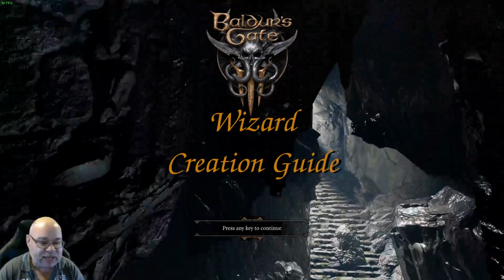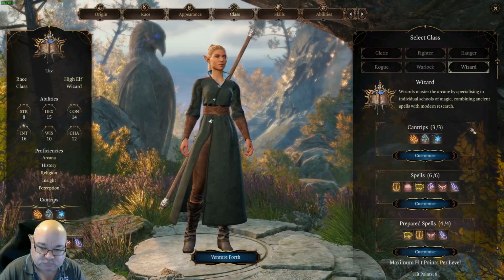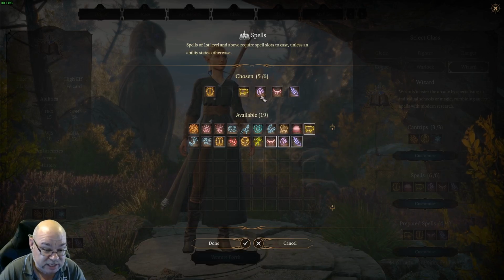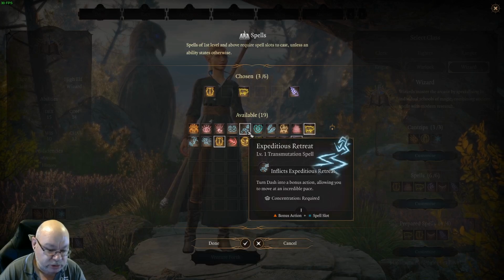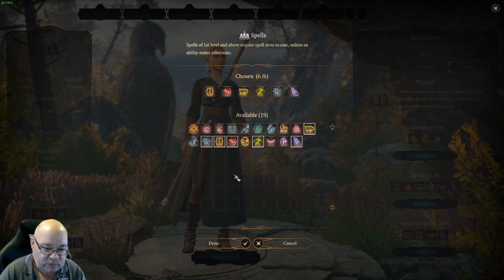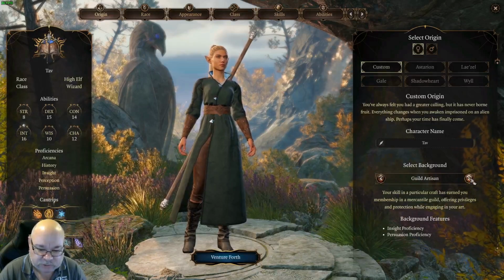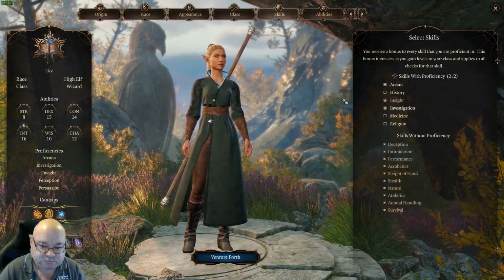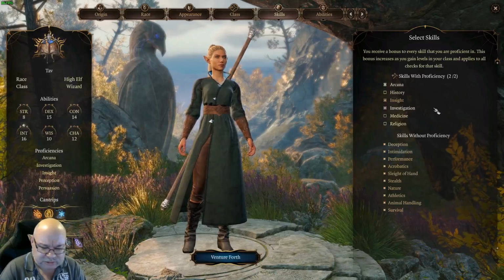Baldur's Gate 3 Wizard Creation Guide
A Quick look at the basic Wizard Creation process when starting in Baldur's Gate III